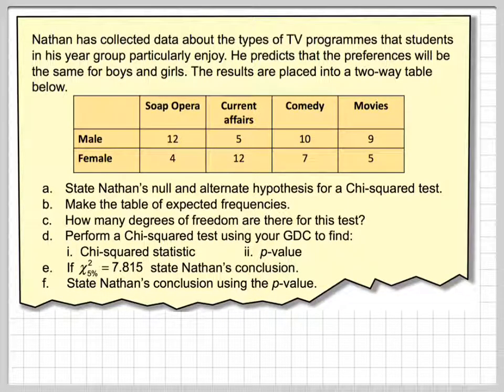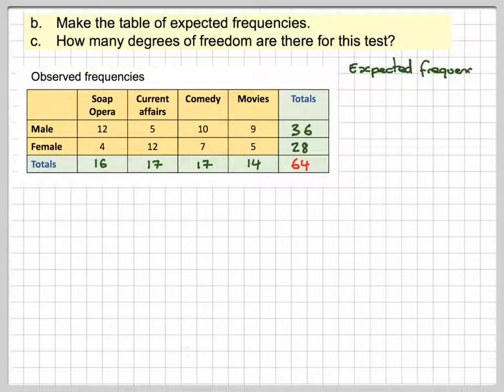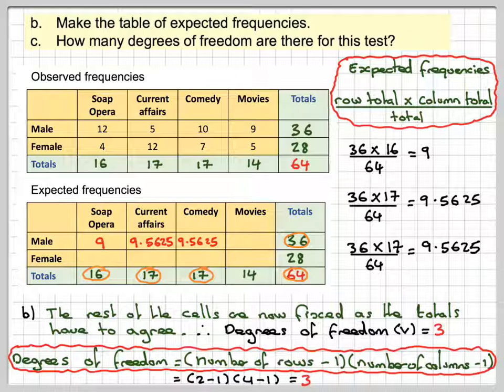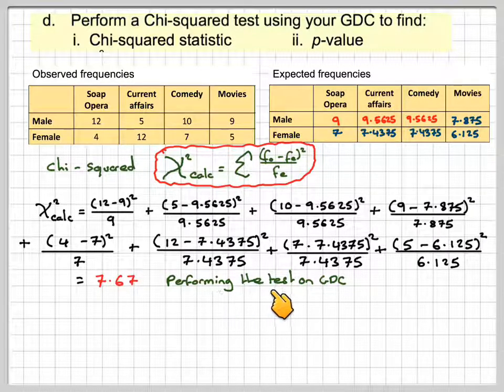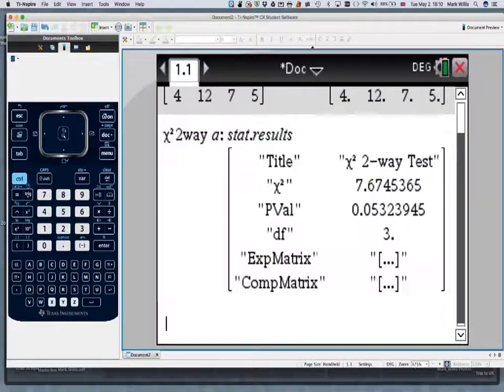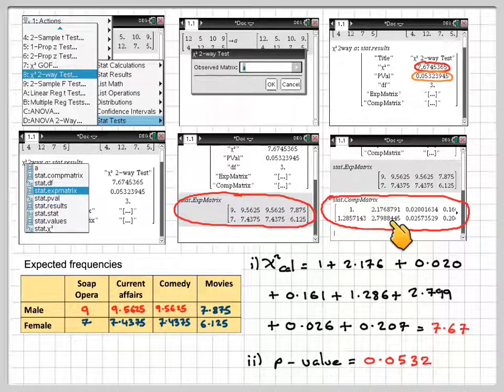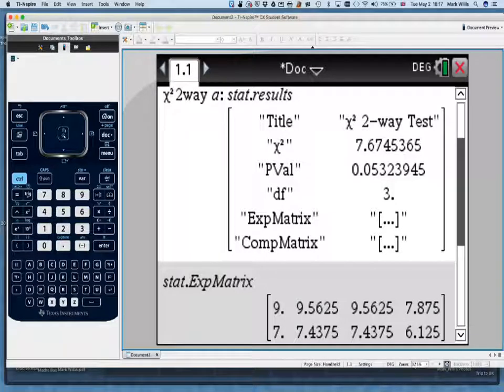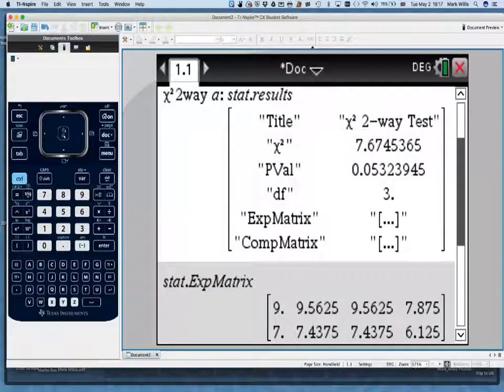The Chi-squared test of independent using the GDC